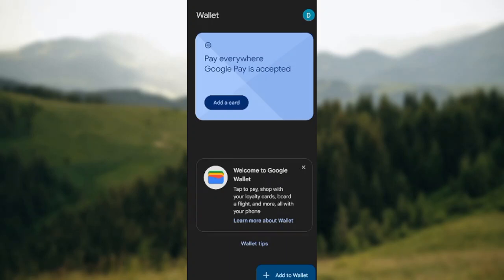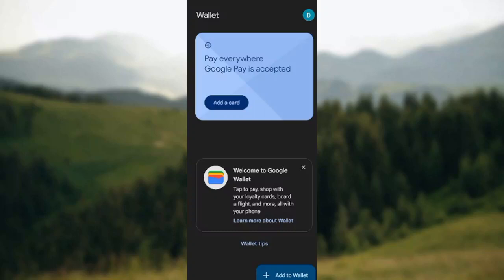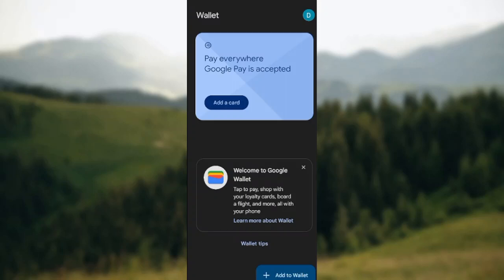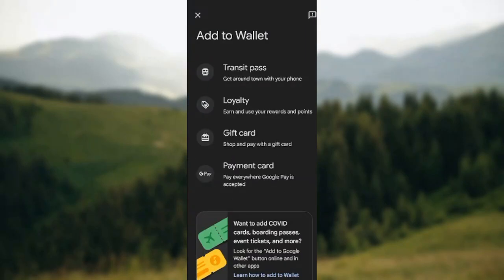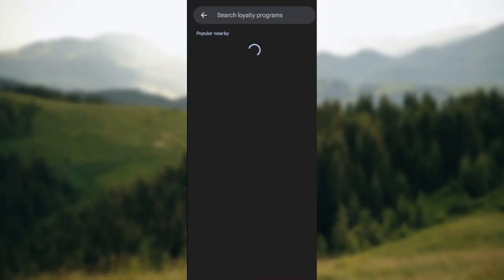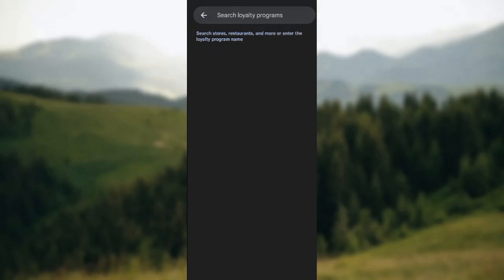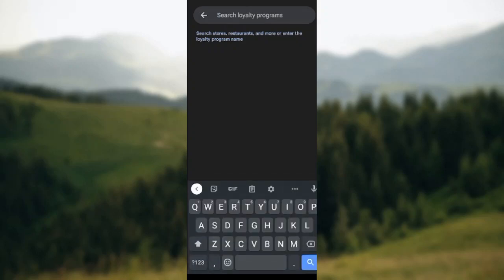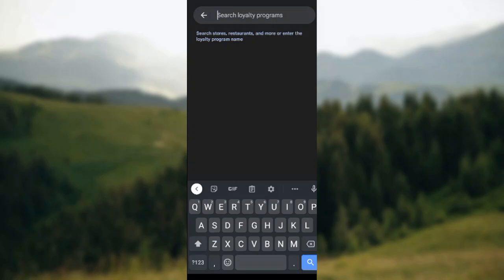How To Add Loyalty Card To Google Wallet (Quick Tutorial)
Today we talk about How To Add Loyalty Card To Google Wallet , so stay until the end of the video to see the full explanation.